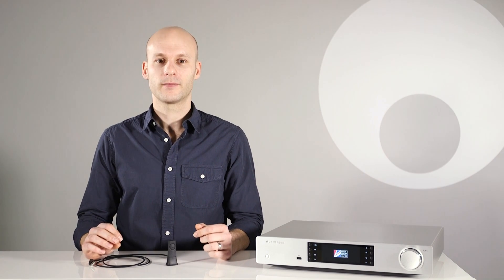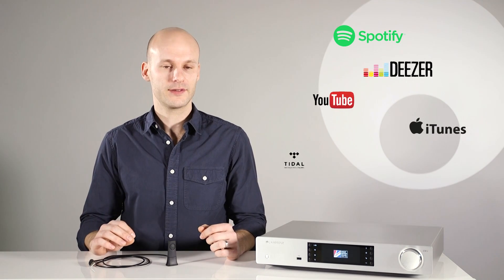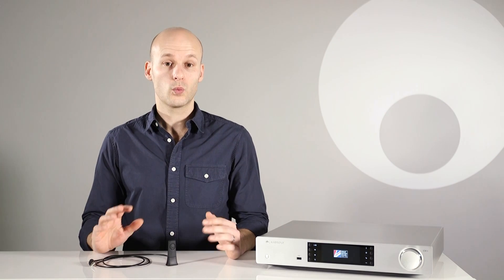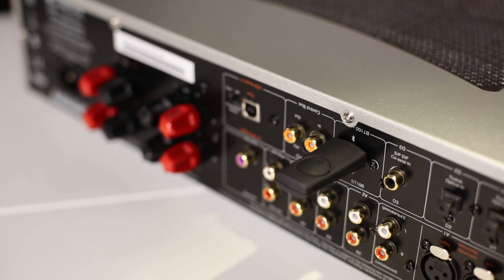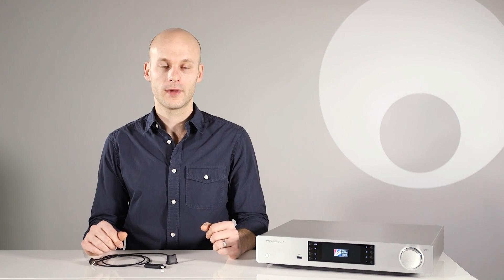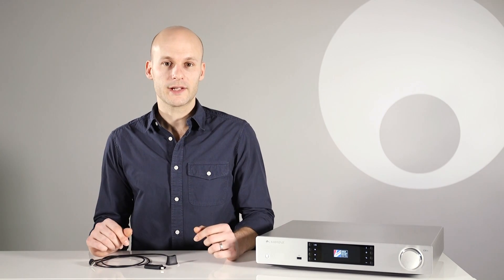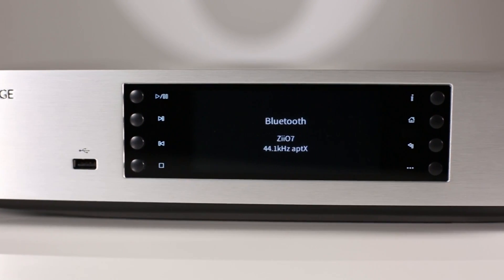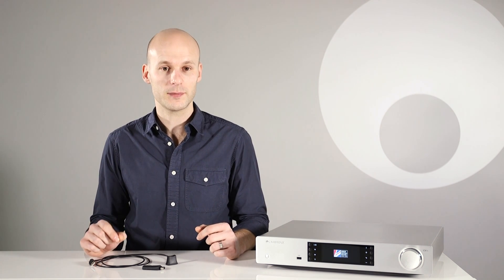Bluetooth, the BT100 and aptX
The Cambridge Audio BT100 allows you to play your music wirelessly from your Bluetooth devices.

We take you through the BT100 Bluetooth audio receiver's capabilities, compatibility, how to use it and the differences between SBC and aptX CODECs.